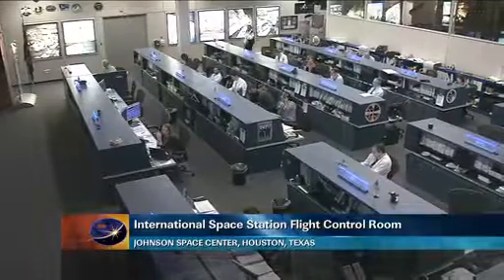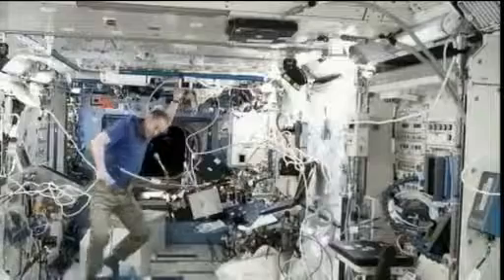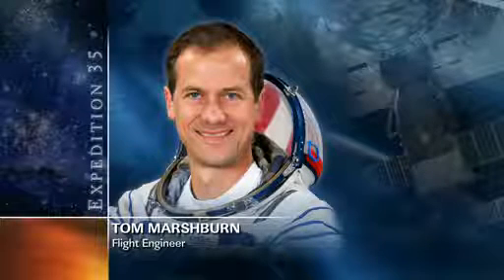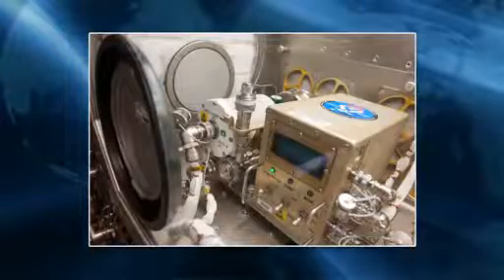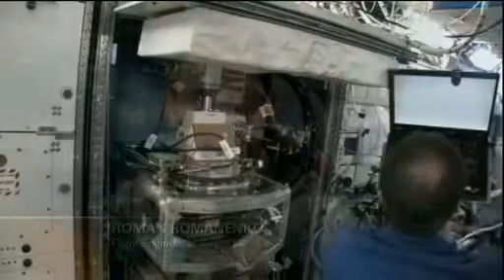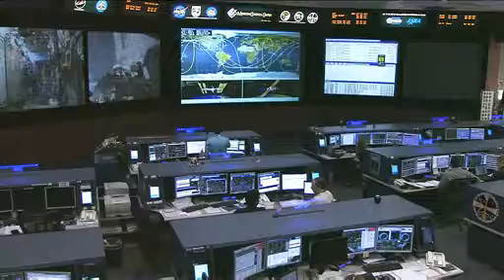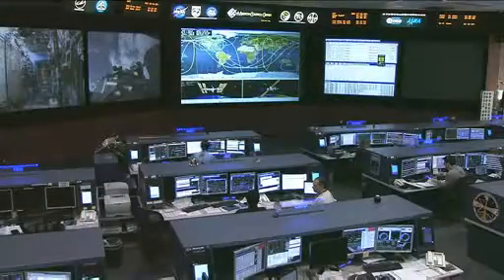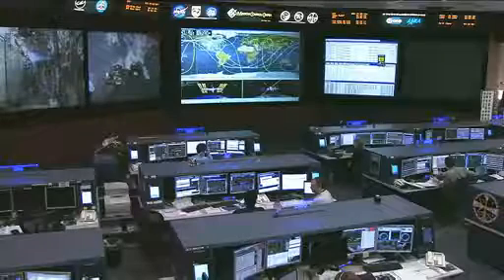ISS Update Weekly Recap for March 22, 2013